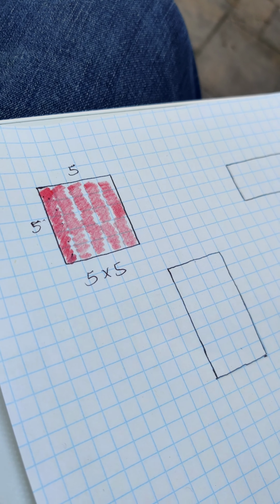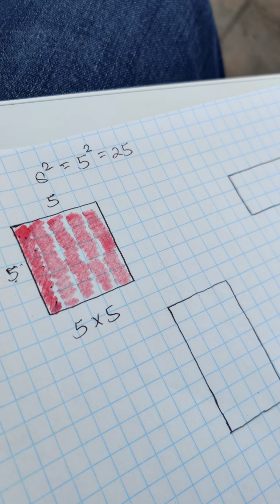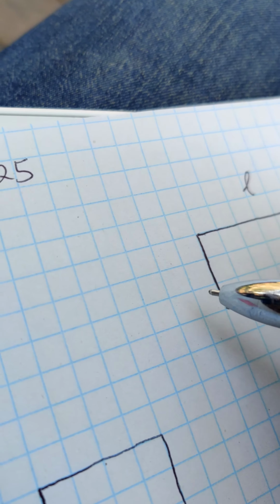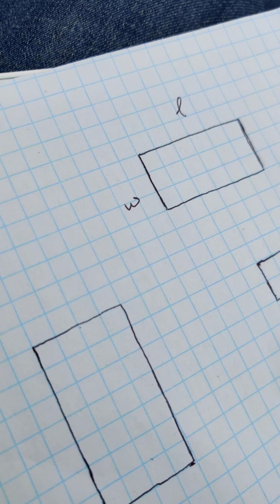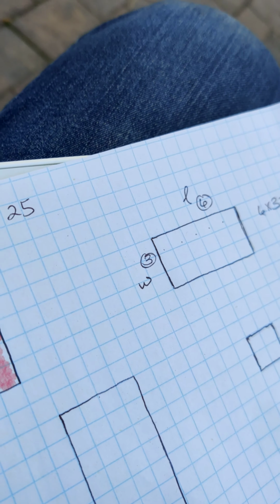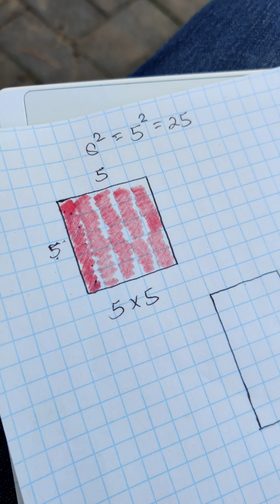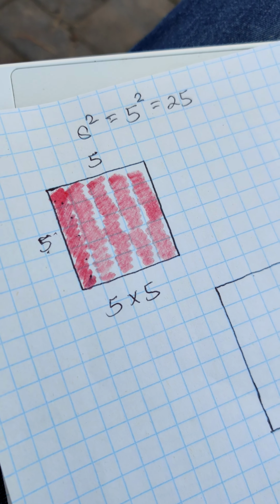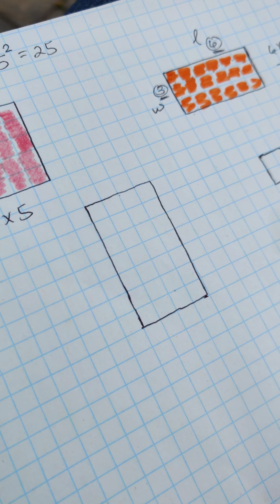Area of rectangles and squares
This video will hopefully help you understand the difference between perimeter and area. I also hope that it will help you calculate the areas of squares and rectangles, as you saw this in previous problem sets.

As always, I make a mistake somewhere in the video. In this one, I said triangle instead of rectangle at the very end. I was probably thinking about the next video where I get into triangles, parallelograms, and trapezoids.

Anyway, I hope this helps!